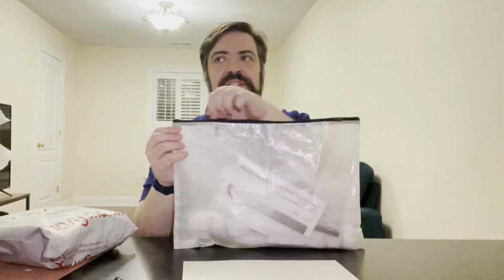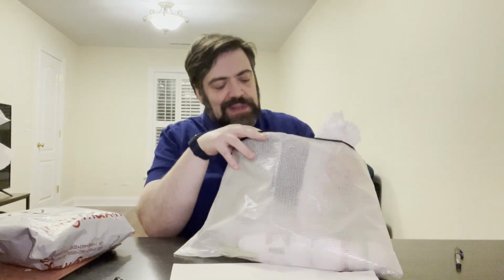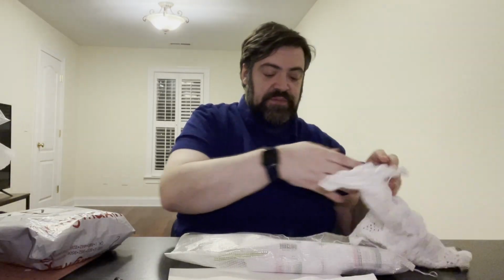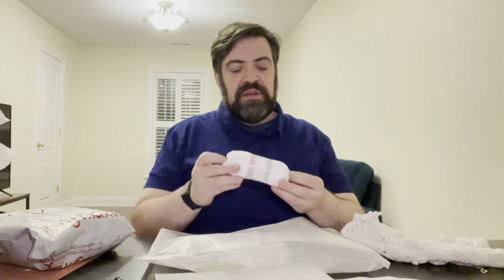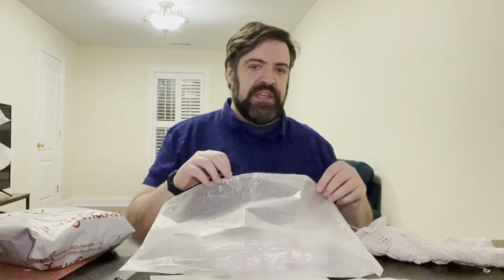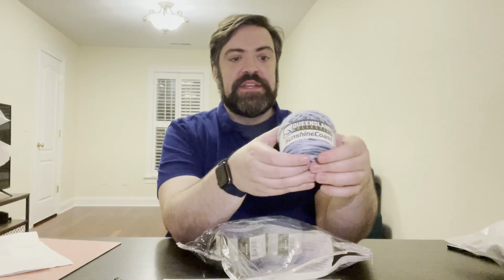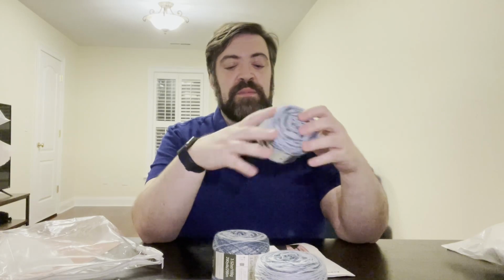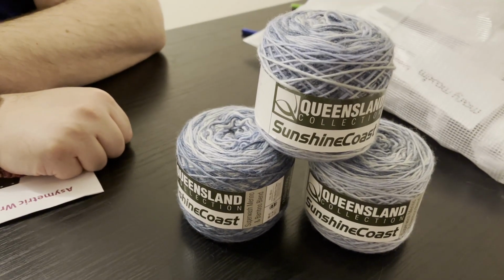Mary Maxim Crochet Club - October 2022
Hello all!  I'm back!  Showing you the Mary Maxim Crochet Club for October 2022.